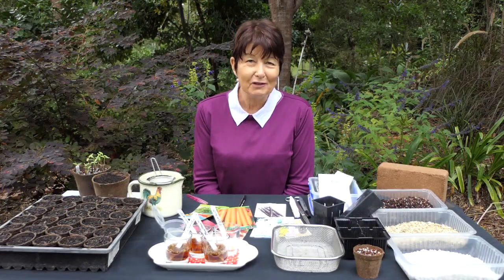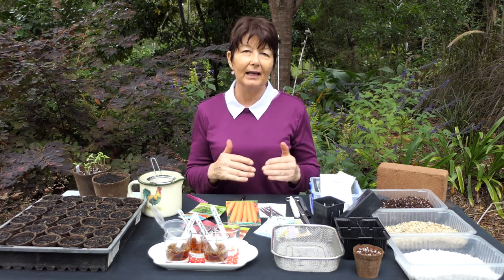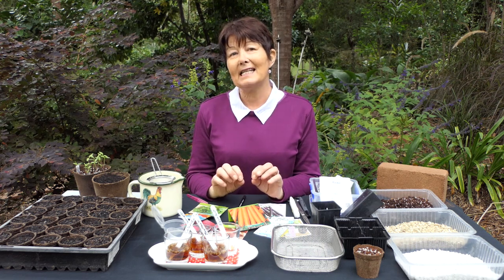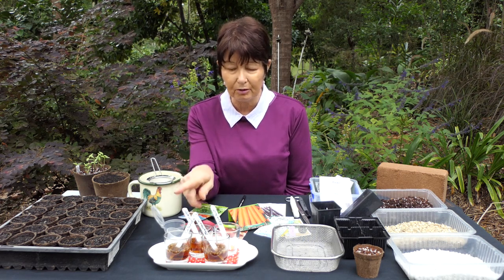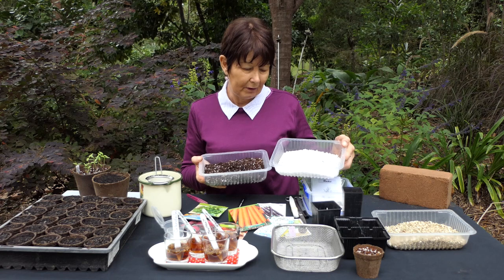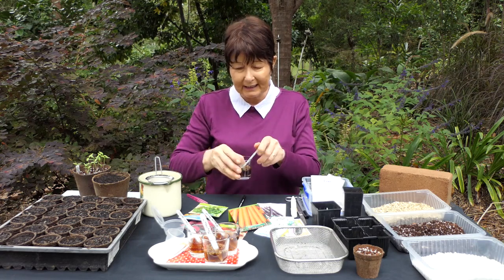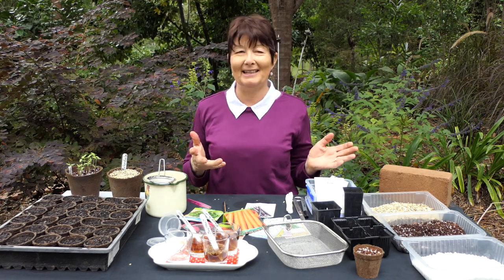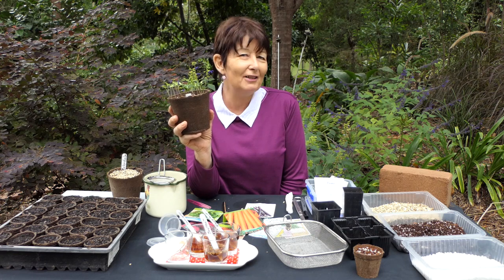Seed Sowing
How to improve your seed germination ratio